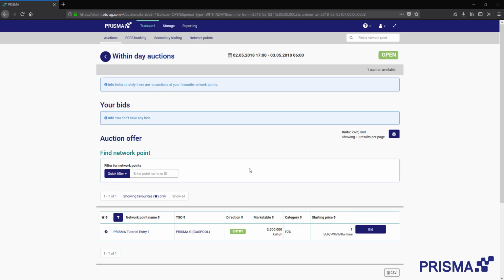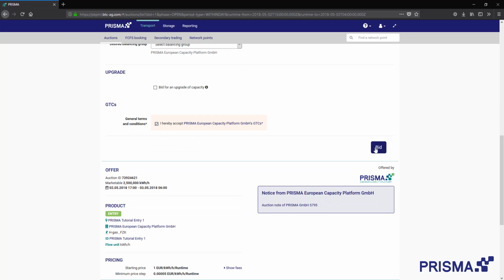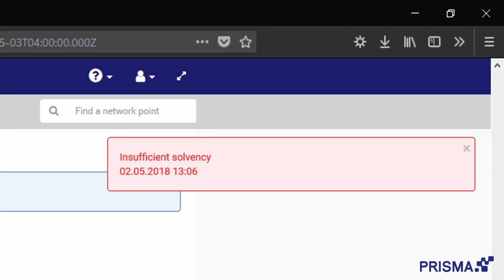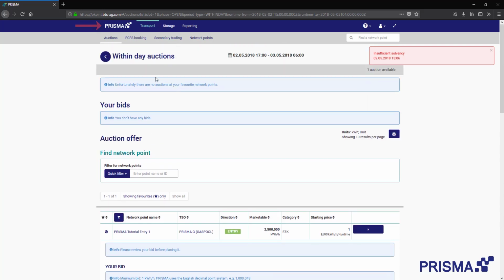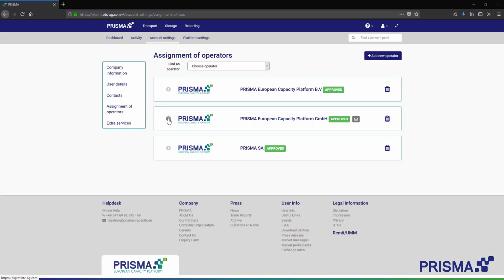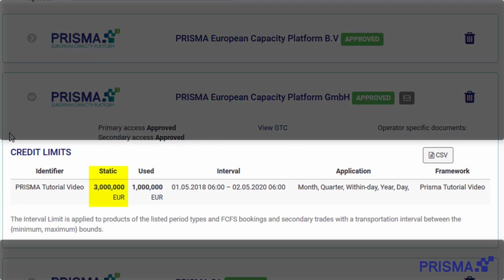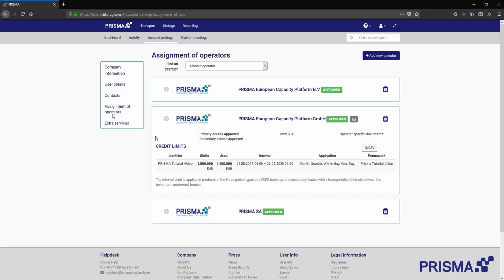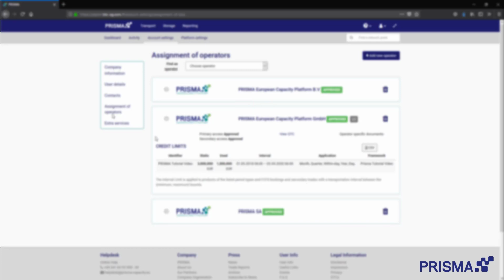Credit Limit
This tutorial video shows you which error let's you know you have reached your credit limit for a TSO and where to find further information about your credit limit on the platform.